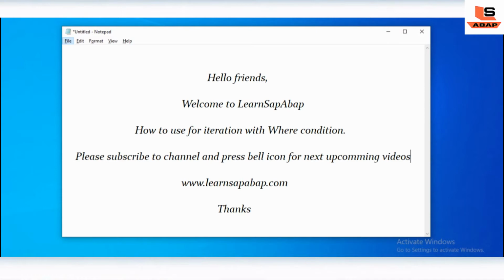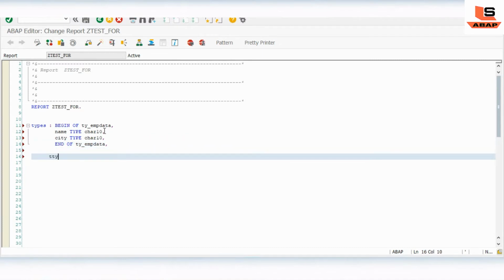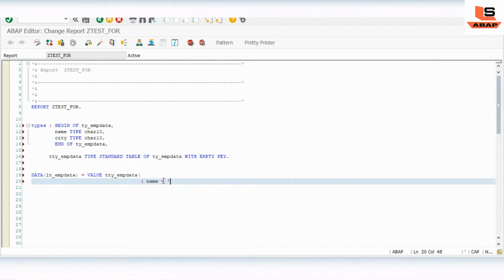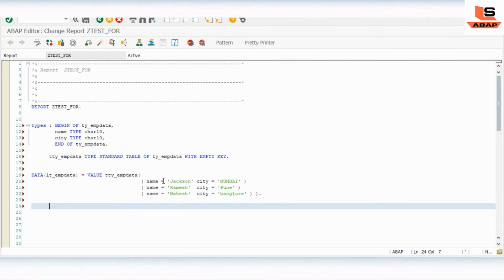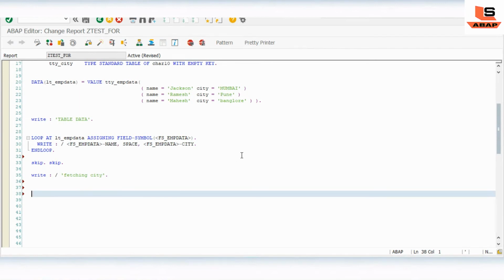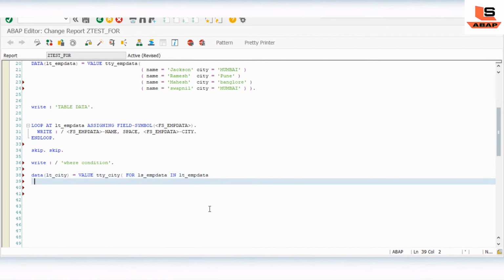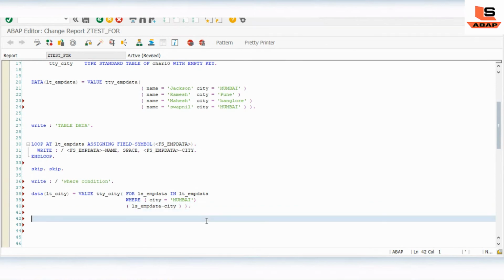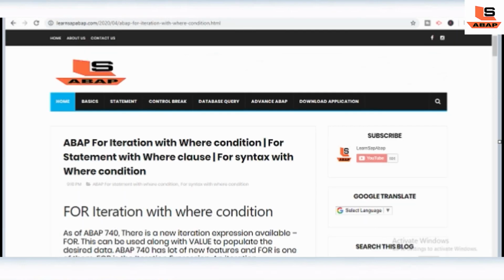How to use For Iteration with Where clause in SAP ABAP | For statement with Where condition in ABAP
Hello Friends,

In this session we will see how to use For iteration with where clause in sap abap.

There is a new iteration expression available – FOR Statment. This can be used along with Where condition to populate the desired data. ABAP 740 has lot of new features and FOR Expression is one of them.

In this Video we are discussing about important feature of new ABAP that is for statement with where condition in SAP ABAP.  SAP has introduced for operator as an alternative of loop statement but with consideration of performance. In last video I have shown you how to use For iteration and if you didnt watch that video then click on below link.

Please visit to my website to learn more about sap abap.